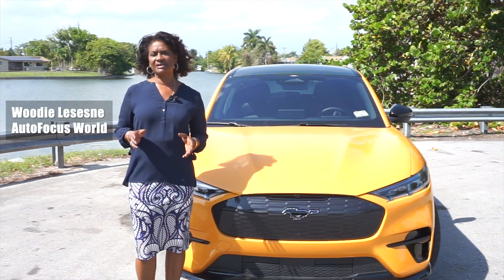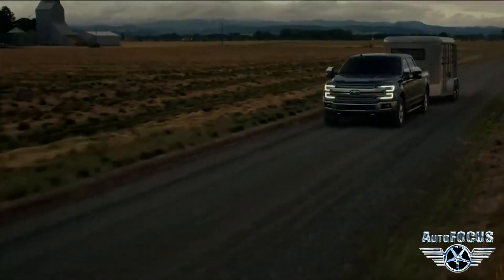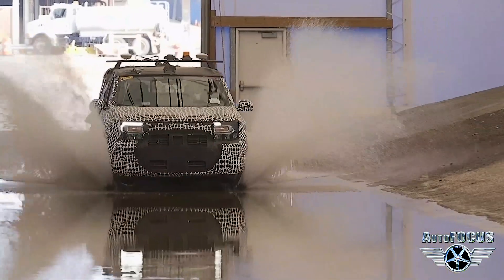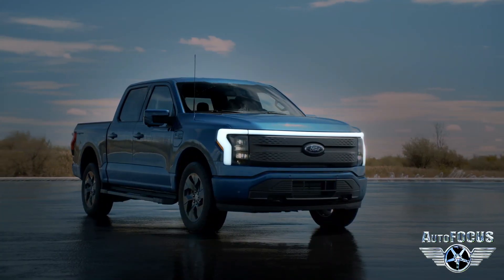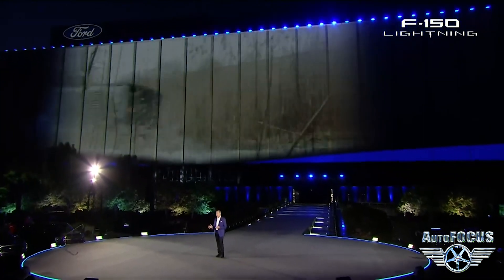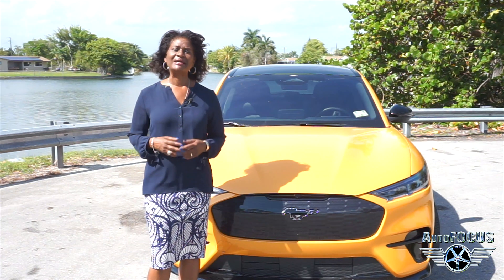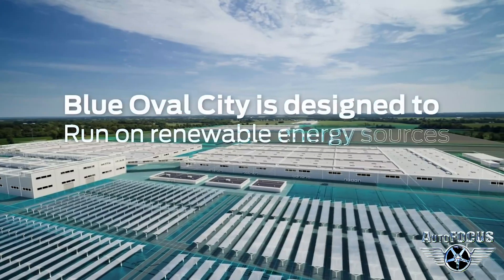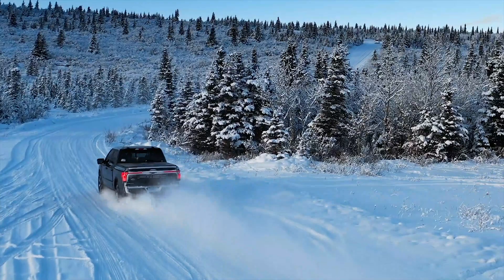Ford documentary: History and Future of EV Technology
In this special episode the AutoFocus Team pulls together the driving force behind the iconic Ford motor company brands and their history as well as visions for the future of automotive technology. Our host Woodie Lesesne guides us through some key moments in Ford's development and showcases some of the stand out features of the current EV lineup. In addition the Blue Oval megacomplex project is explored to share how this groundbreaking endeavour may set the stage for a self sustaining EV driven ecosystem.

We hope you enjoy and please be sure to like and comment your thoughts on the show, it truly helps our channel grow and continue making content like this for you.